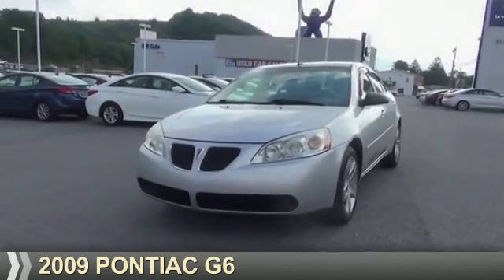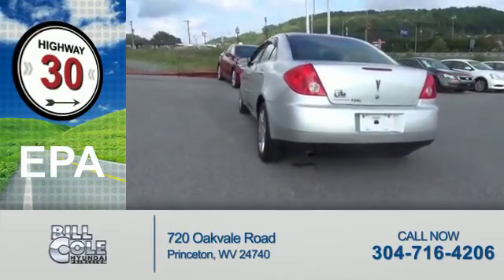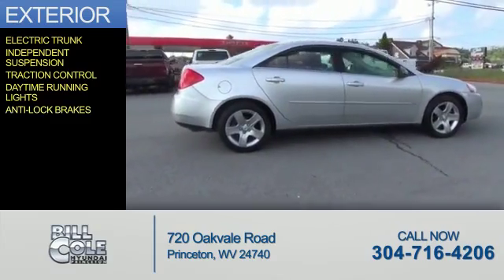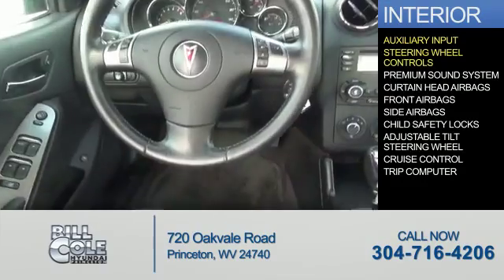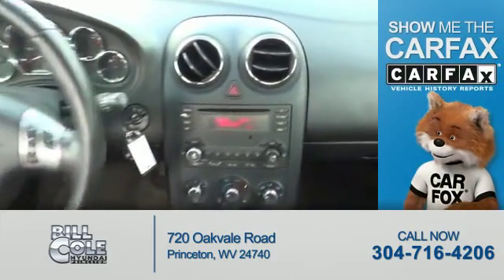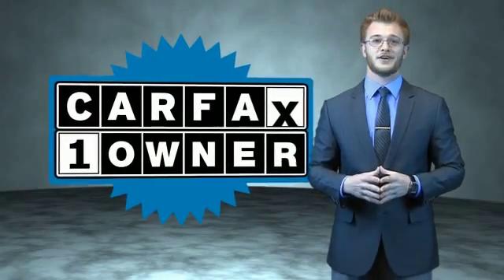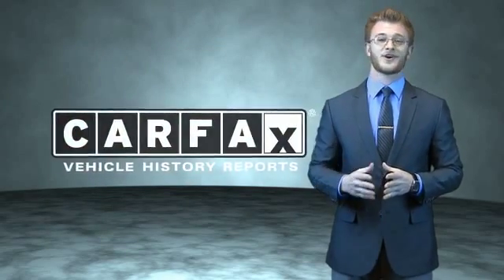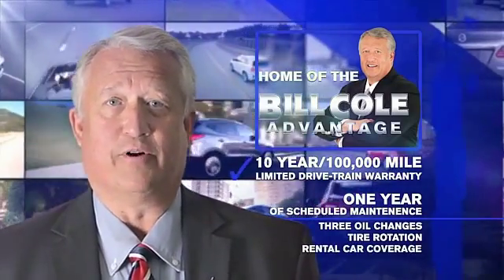2009 Pontiac G6 Y642B - Princeton WV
Year: 2009
Make: Pontiac
Model: G6
Trim: 4DR SDN W/1SA *LTD AVAIL*
Engine: 2.4 liter 4 cylinder FWD
Transmission: 4-Speed Automatic
Color: Silver
Mileage: 86695
Address:
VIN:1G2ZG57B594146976